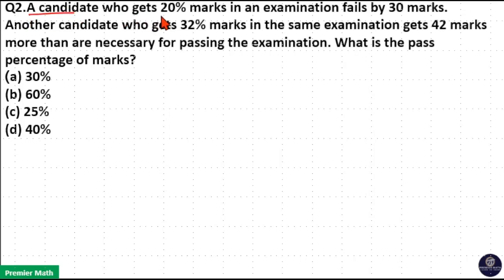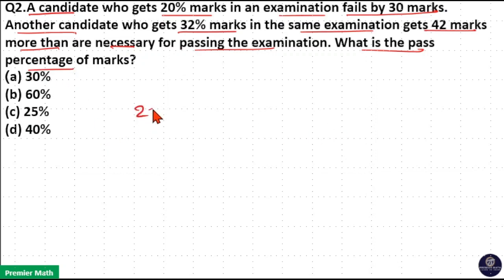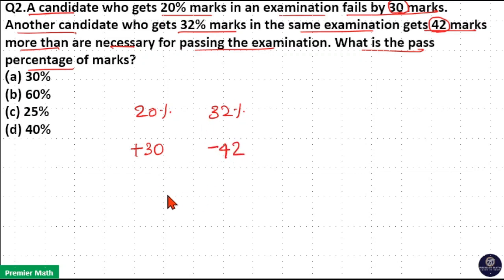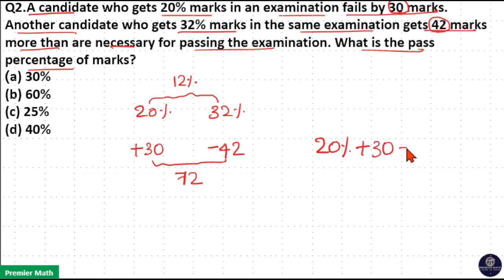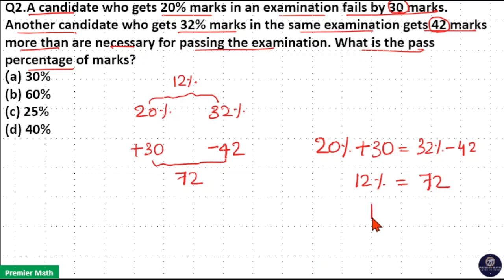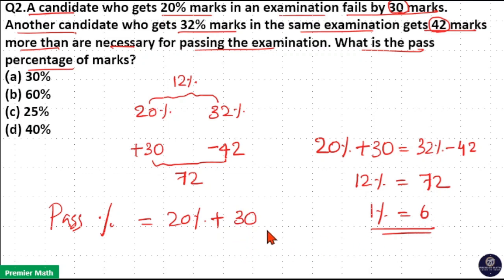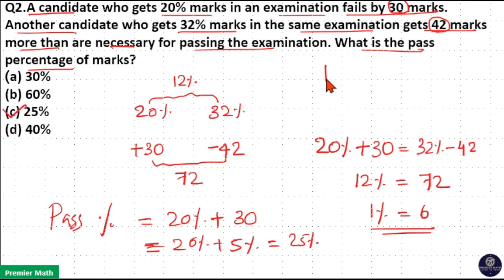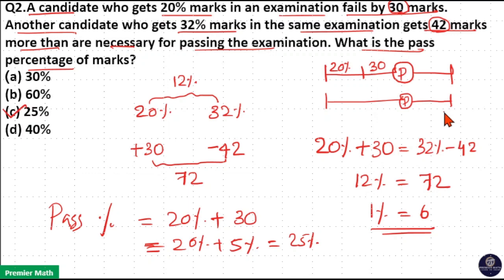00:00 A candidate who gets 20% marks in an examination fails by 30 marks. Another candidate who gets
00:00 A candidate who gets 20% marks in an examination fails by 30 marks. Another candidate who gets 32% marks in the same examination gets 42 marks more than are necessary for passing the examination. What is the pass percentage of marks
(a) 30%
(b) 60%
(d) 40%